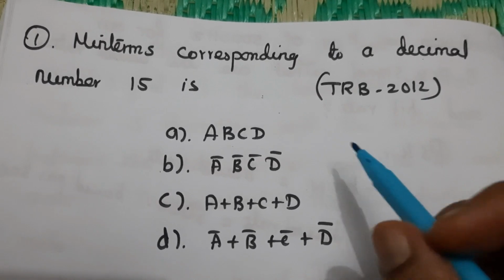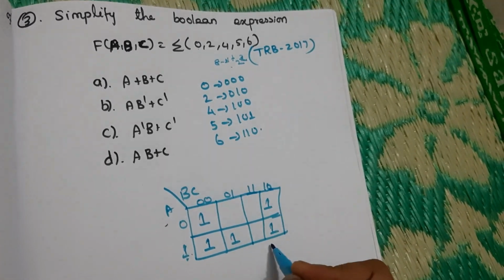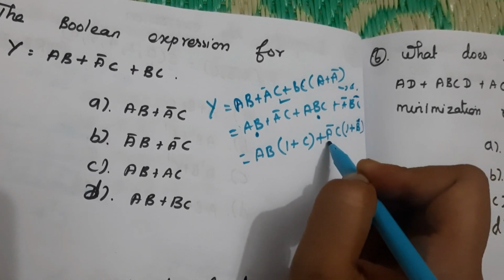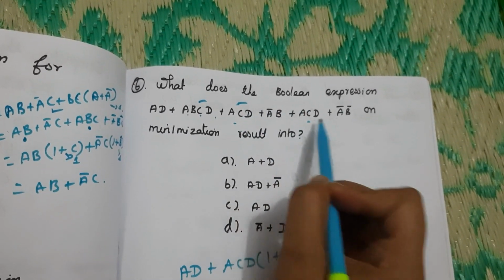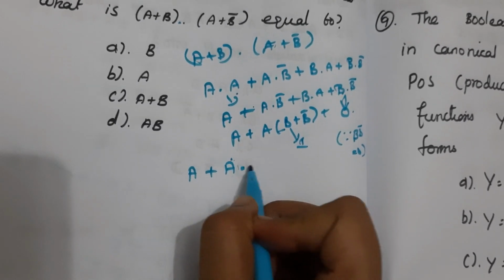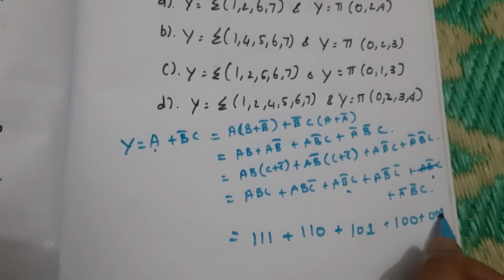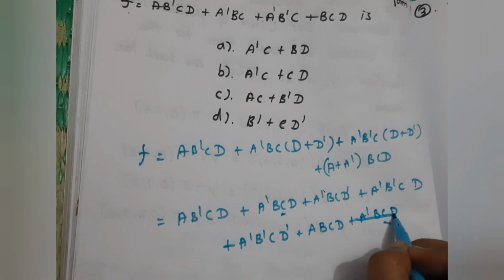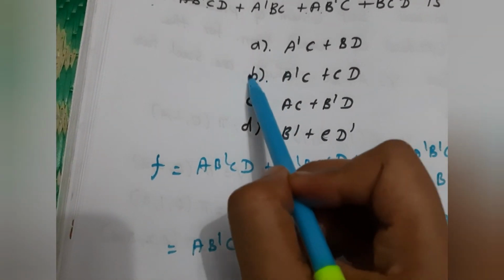TRB/POLYTECHNIC DIGITAL CIRCUITS PART 4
TRB POLYTECHNIC ECE STUDY MATERIALS and PROBLEMS SOLVING/boolean expression minimization/Gate preparation